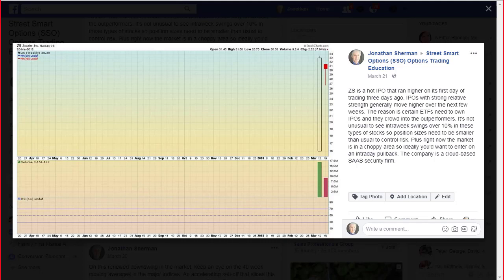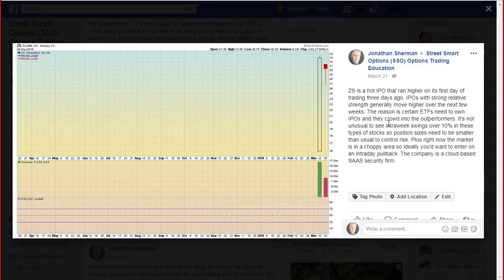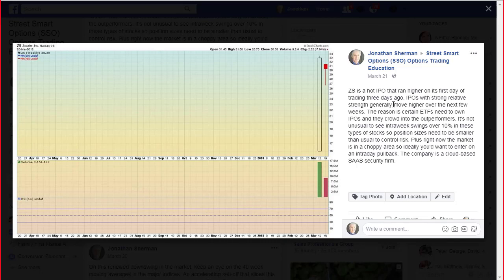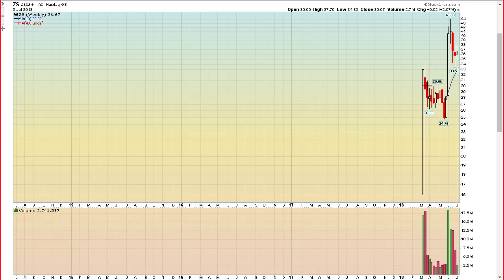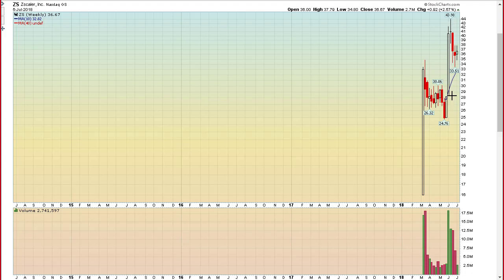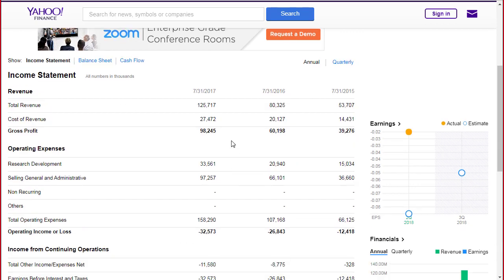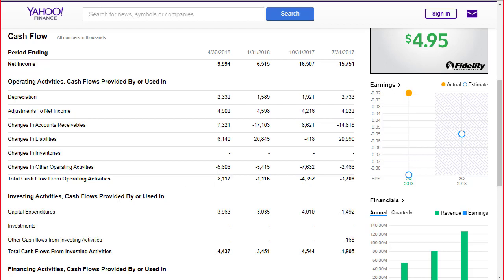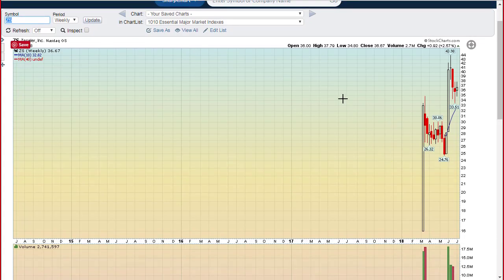Zscaler Trading Ipos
Trading ipos a short time after their ipo date instead of their initial offer date can be used to reduce risk. We look closely at the stock named Zscaler (ZS).